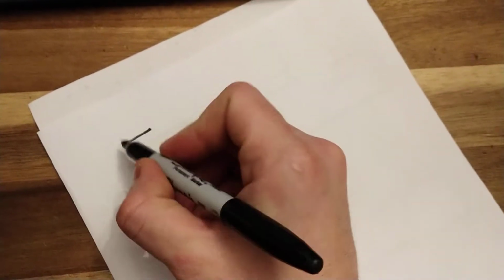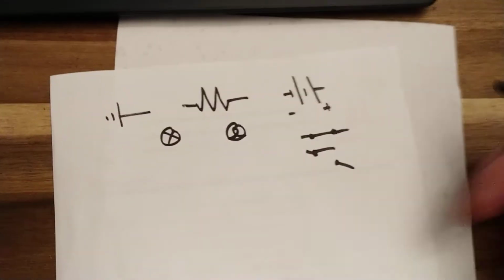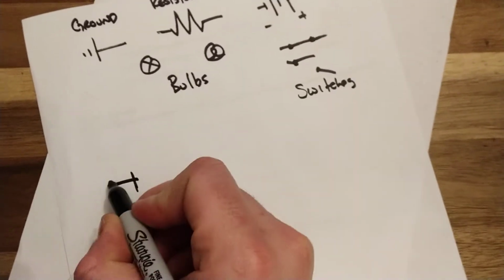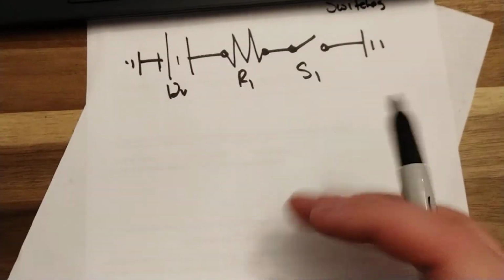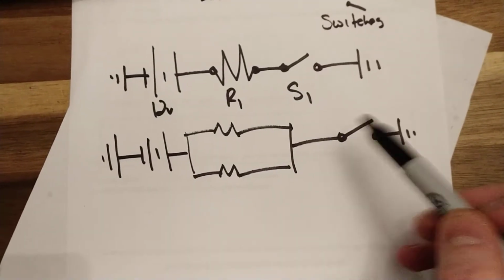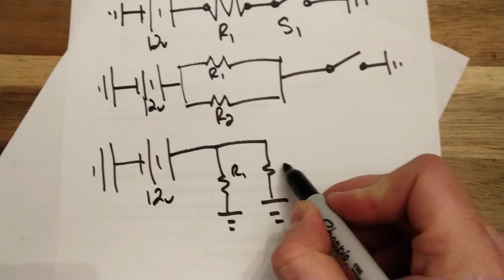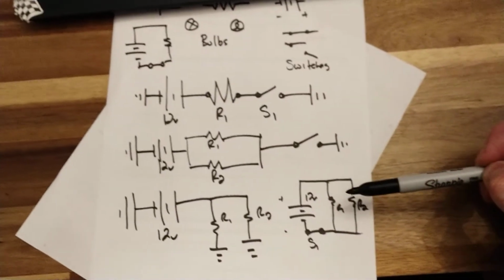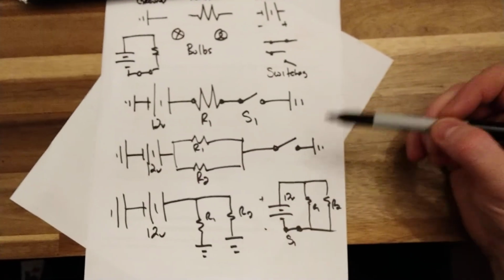Drawing Circuits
Near the end I say circuits in the branches. I mean switches.